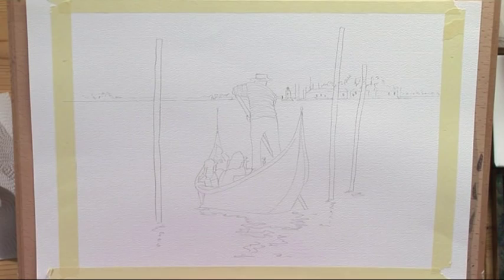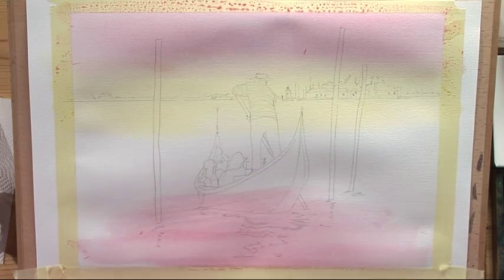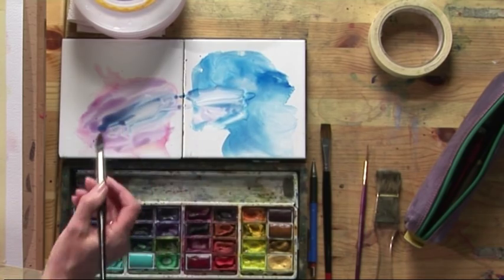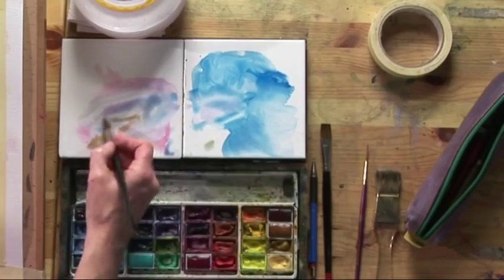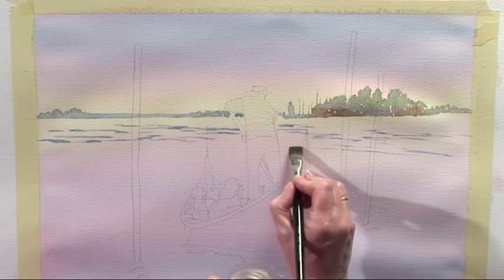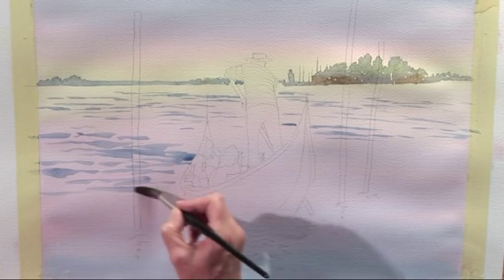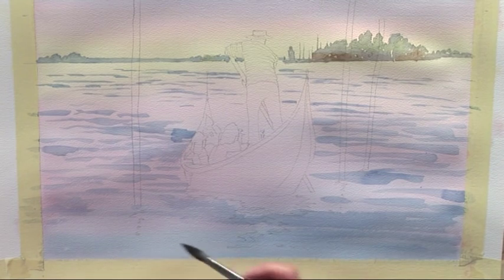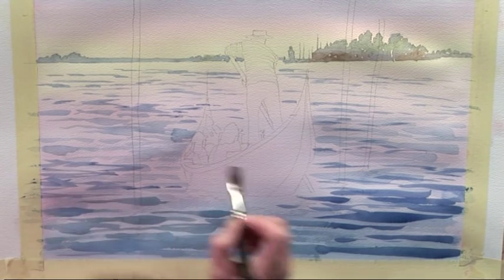How to Paint Watercolour Washes Two - Part One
In this second programme in a three part series, professional artist Fiona Peart demonstrates how to paint a Gondolier on beautiful Venetian waters using watercolour.

Follow Fiona as she shows you how to start the foundation of the painting giving detail to the background and the suggestion of moving water.

In her relaxed and gentle style, Fiona works with you to paint the gondola and vibrant gondolier, bringing them in to the foreground to complete this peaceful sunset scene.